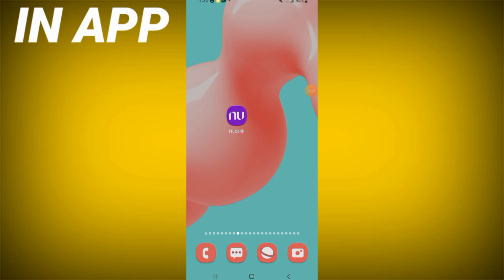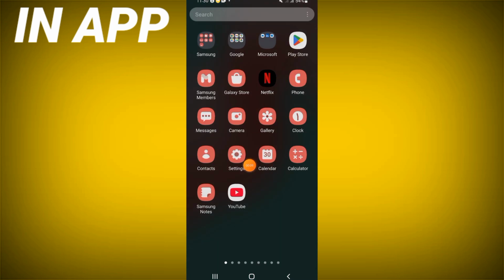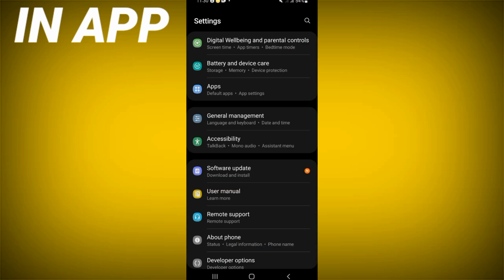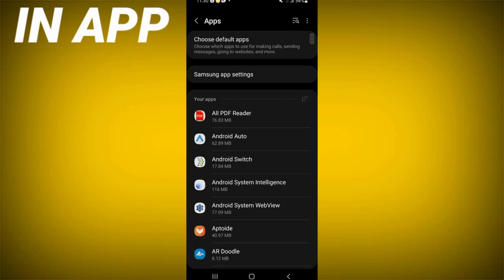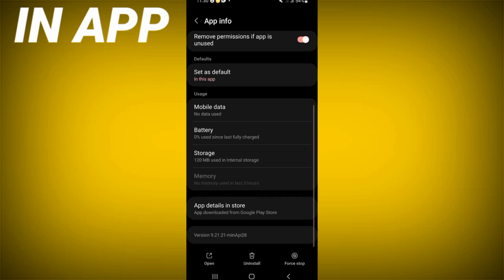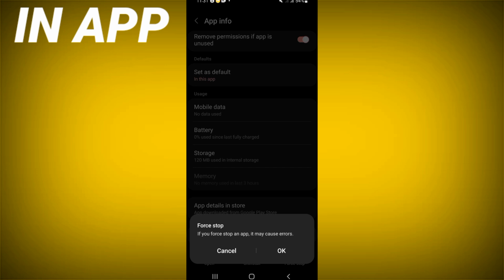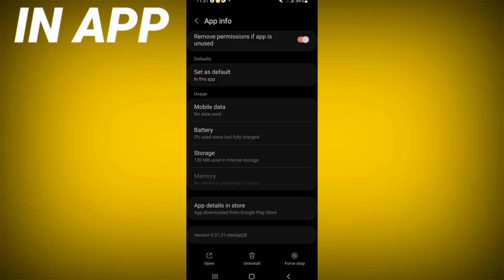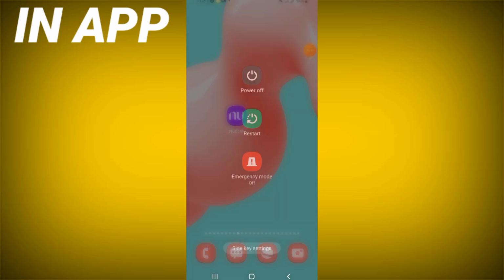How To Fix Nubank App Freeze Problem | Step By Step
inapp